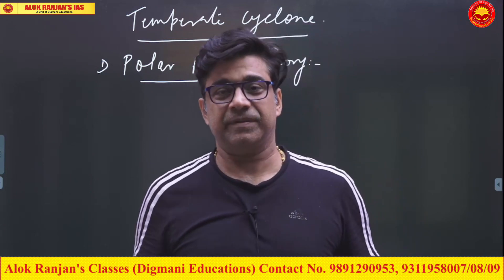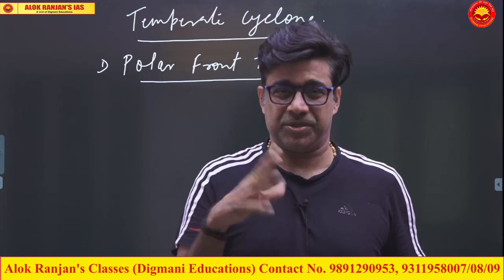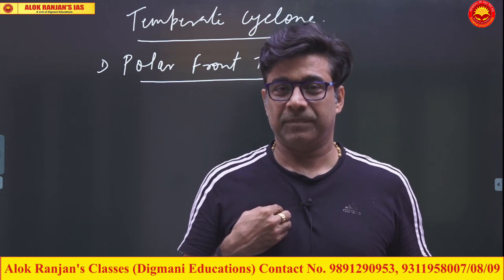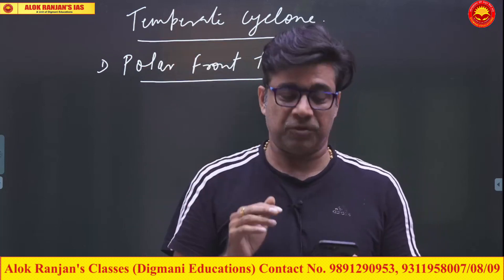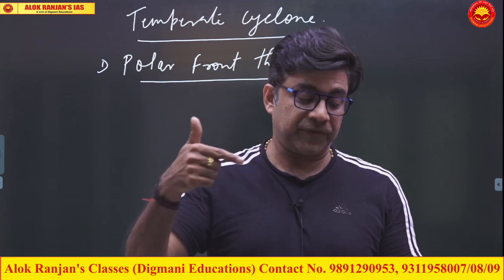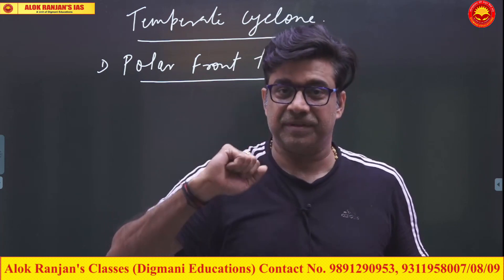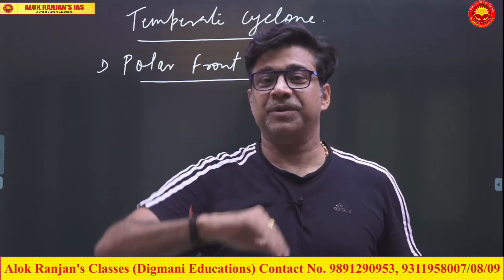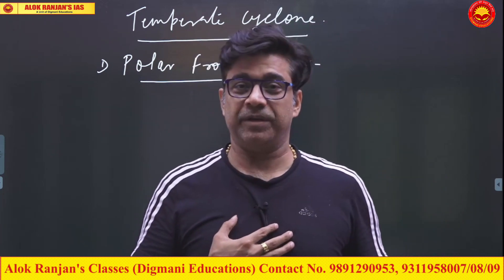Question Paper Discussion || General Studies Geography Syllabus || English Medium || Alok Ranjan Sir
General Studies Geography Syllabus || English Medium || Alok Ranjan Sir || ALOK RANJAN'S CLASSES